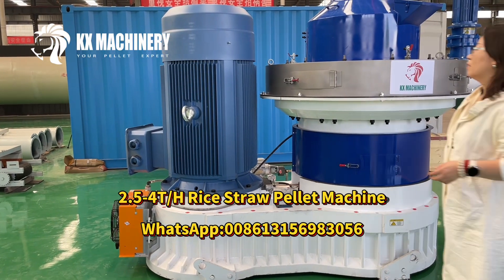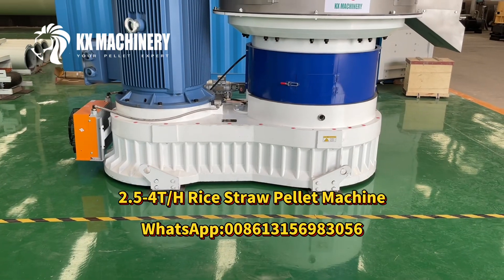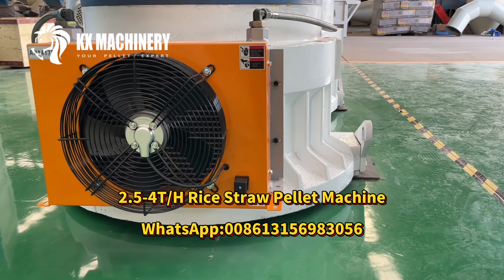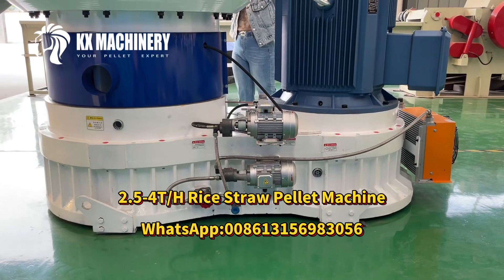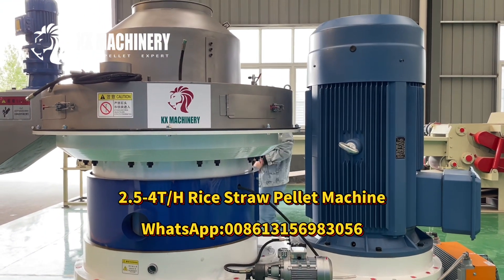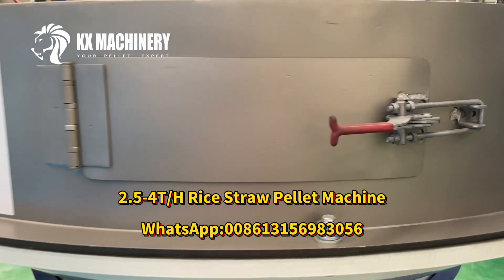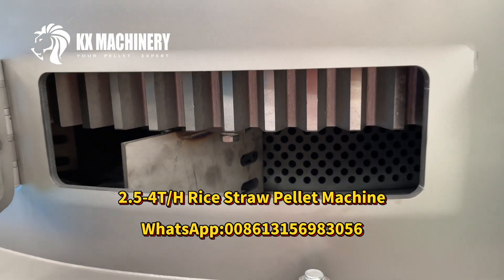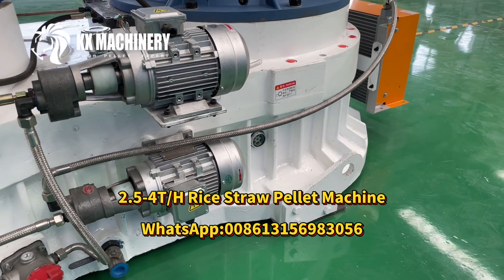Latest 2.5-4T/H Biomass Rice Straw Pellet Machine and Complete Straw Pellet Production Line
The latest biomass straw pellet machine improves the straw use efficiency and increases the output by 30%. Heavy-duty Model 850 vertical ring die pellet making machine for factory, large scale production and straw pellet production lines. Save production cost, increase economic benefits, pellets density uniform.

The rice hay pellet mill equipped with automatic cooling system to ensure continuous 24 hours stable operation of the machine. Double lubricating oil pump system ensures the efficiency of the machine and the service life of the machine. Straw pellets making machine can process a variety of raw materials, such as rice husk, straw, peanut shell, coconut shell, palm fiber, palm leaf, straw, waste paper, activated carbon, cow manure and horse manure organic fertilizer.

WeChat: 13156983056